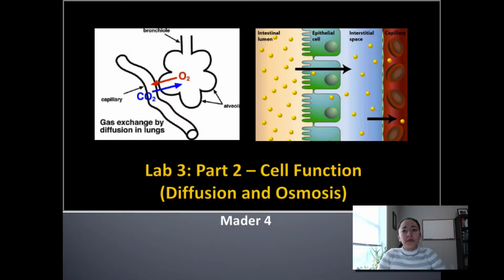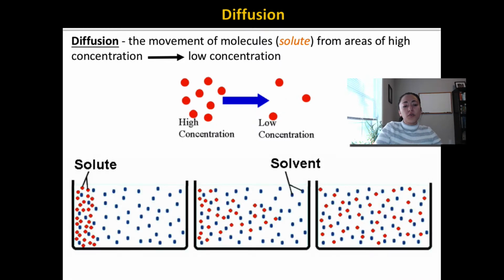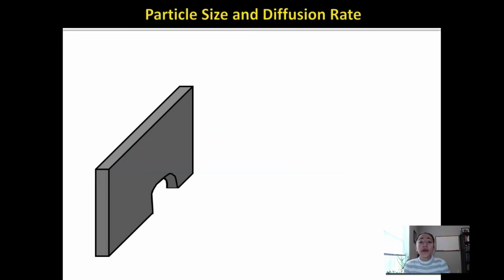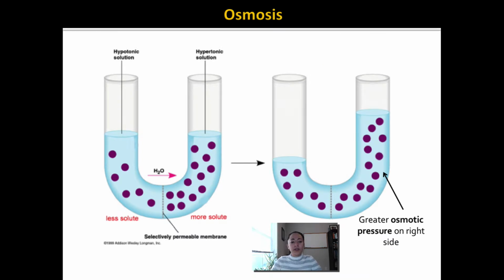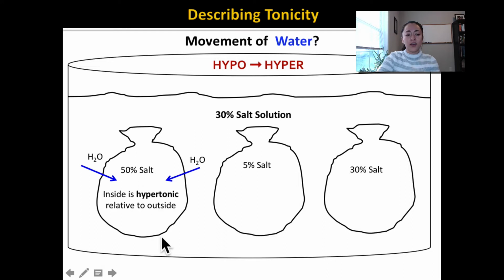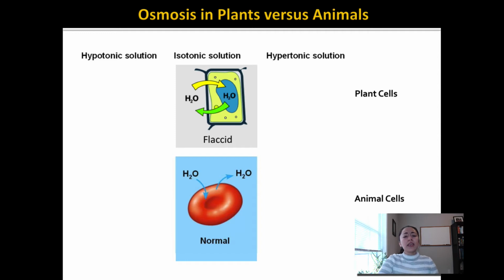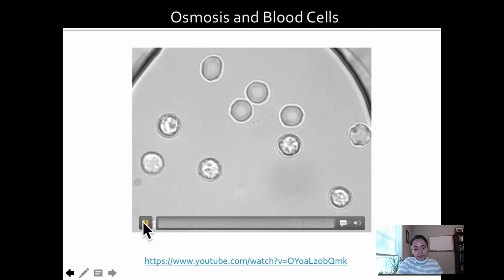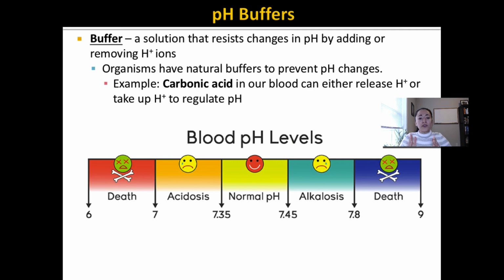Diffusion and Osmosis Lab Video